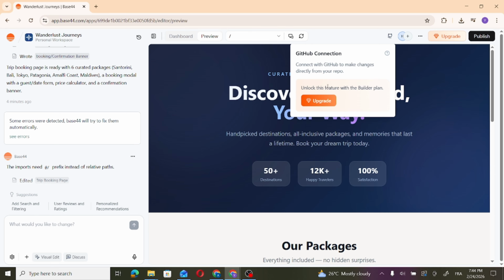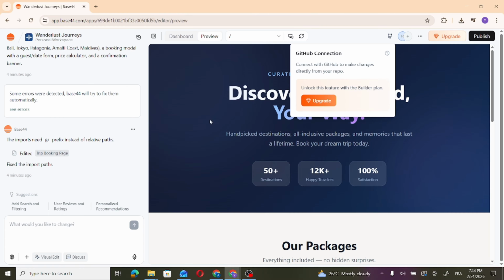How to Connect Base44 Project to GitHub 2026 (Full Guide)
Hey there, in this tutorial, I’ll show you step by step how to connect your Base44 project to GitHub so you can sync, manage, and back up your code easily.